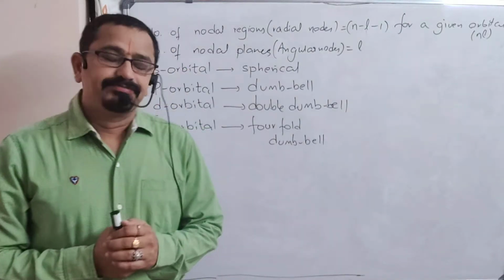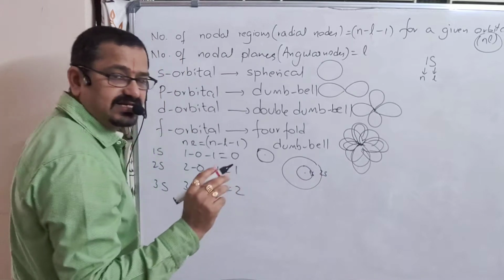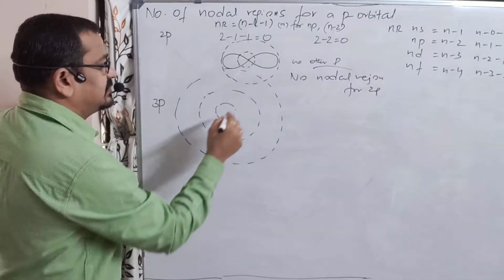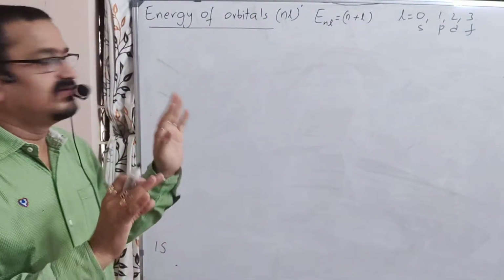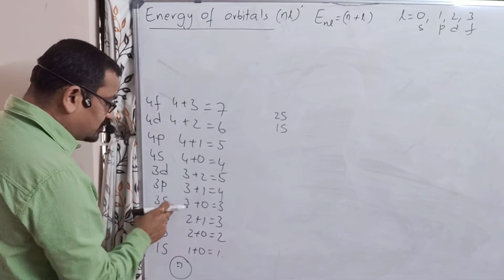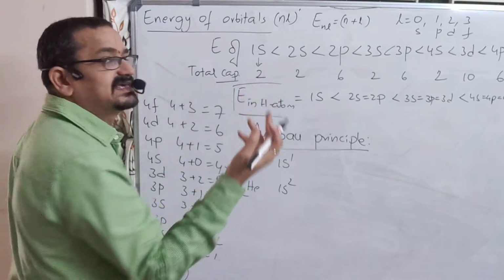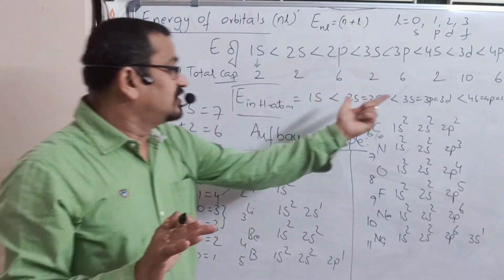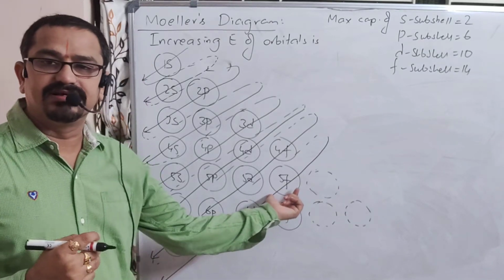VB CHEM - JR PU - 38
ENERGY OF ORBITALS